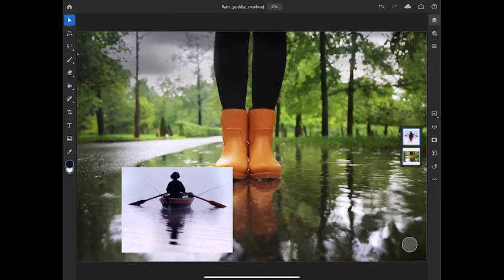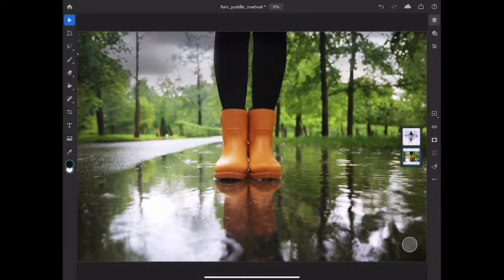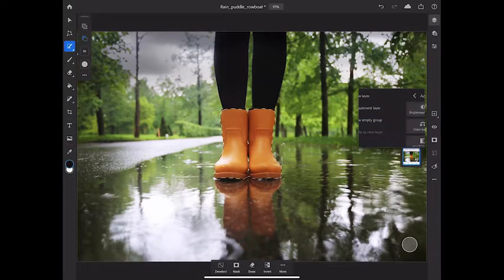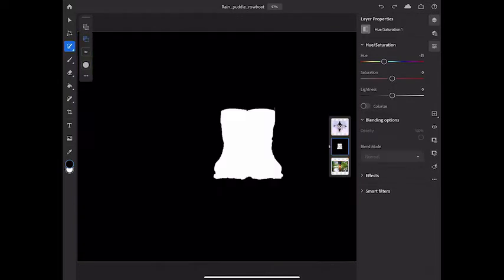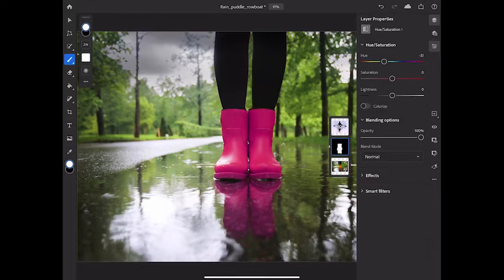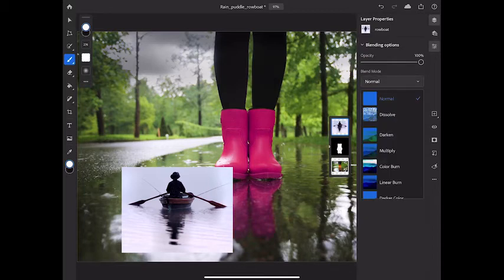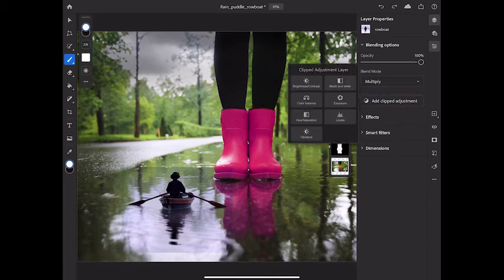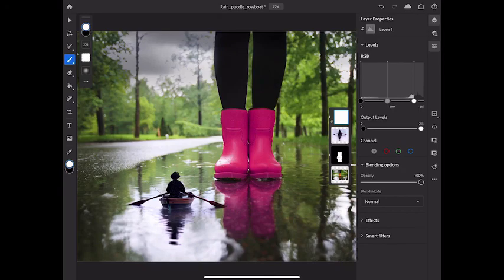Photoshop on iPad Basic Part-7 | Edit with adjustment layers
Edit with adjustment layers in Adobe Photoshop on your iPad
Adjust color and tone in a composite with adjustment layers and clipped adjustments.

What you learned: How to work with adjustment layers and clipped adjustments in Photoshop on your iPad
All adjustments to color and tone in Photoshop on your iPad are made with adjustment layers. This guarantees your edits won’t directly or permanently change your content.
Start with a selection
Normally an adjustment layer impacts all visible parts of the layers below it in the Layers panel. You can limit which area is affected by selecting that area before creating an adjustment layer.
In either Compact Layers or Detailed Layers view, tap the layer you want to adjust to highlight that layer.
Use any of the selection tools to select the area to adjust.
Add an adjustment layer
In the Task bar on the right, press and hold the Plus icon.
Tap Adjustment layer in the flyout menu.
Tap the type of adjustment layer you want, such as Hue/Saturation. This adds a Hue/Saturation adjustment layer above the highlighted layer in the Layers panel. It also opens the Layer Properties panel with controls for this adjustment layer.
Notice the black and white mask on the adjustment layer. On the layer mask, the area you selected is white, and the area you did not select is black.
In the Layer Properties panel, drag the Hue adjustment control. This changes the color of only the area you had selected—the area that is now white on the layer mask.
Brush on the layer mask
Another way to control which areas are affected is to brush on the layer mask with white or black.
Tap the Brush tool in the Toolbar.
In the vertical Brush Options bar, swipe up or down on the color chips to set the top color chip to white.
With the layer mask active in the Layers panel, brush over another area to add white to another part of the layer mask. This displays the color adjustment in that area too.
Tip: You can also clip an adjustment layer after you create it. With an existing adjustment layer selected, tap the Clipping icon in the Task bar to clip that adjustment layer to the layer below it.

Note: One use of a Levels adjustment layer is to help blend layers together in a composite. To try this, select a top layer that contains an image with a light background and that is located above a darker layer. In the Layer Properties panel, tap the Blend Mode menu and choose the Multiply blend mode to try to hide the light background on the top layer. If that background is still visible, tap Add clipped adjustment in the Layers panel and choose Levels. This creates a Levels adjustment layer that is clipped to the top layer. In the Layer Properties panel, drag the white slider under the histogram to the left. This pushes the background on the top layer to pure white and hides it from view due to the blending effect of the Multiply blend mode.

Adobe Stock contributors: kichigin19, andrii27
Illustrator: Seán Duggan
Instructor: Jan Kabili